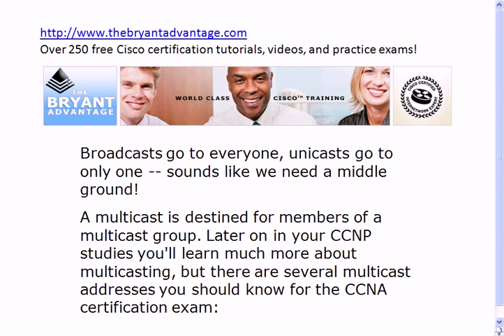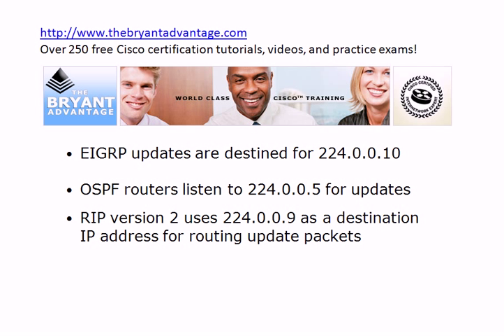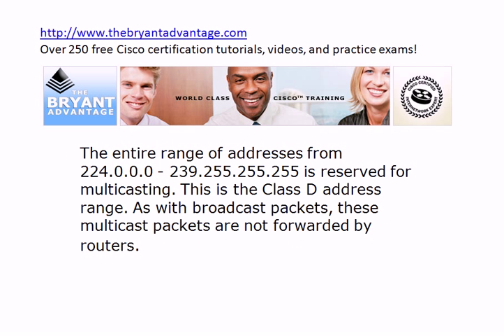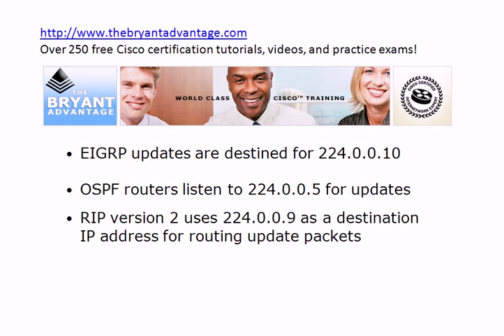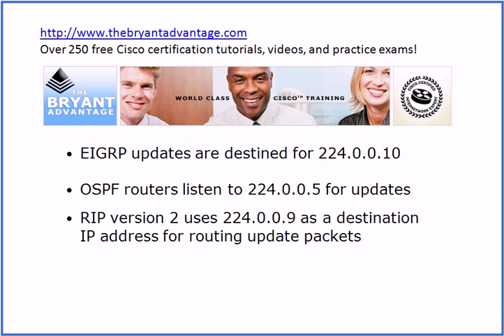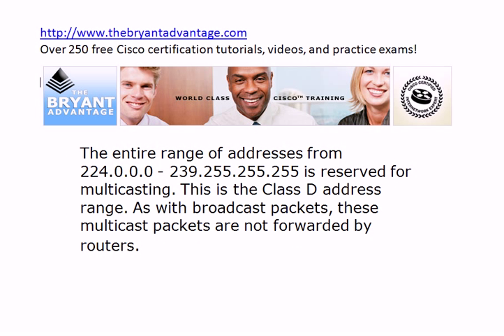CCNA And CCENT Tutorial: Broadcasts, Unicasts, And Multicasts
One of the toughest parts of getting started with your Cisco certification exam studies is learning the many different networking terms - and then keeping them straight! :)

In this video, we'll discuss the operation and differences between multicasts, broadcasts, and unicasts, and how each is used in today's networks.

When you're done watching my YouTube CCNA / CCNP videos, be sure for over 250 free Cisco certification videos, fully-illustrated tutorials, practice exams, and more!   Also, look for daily practice exam questions on my blog and the daily newsletter!

Chris Bryant
CCIE #12933